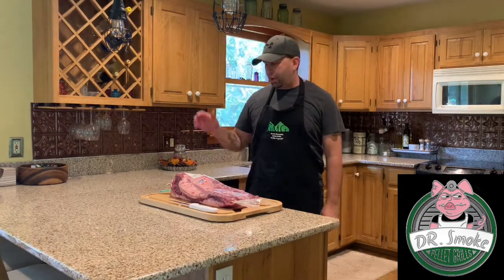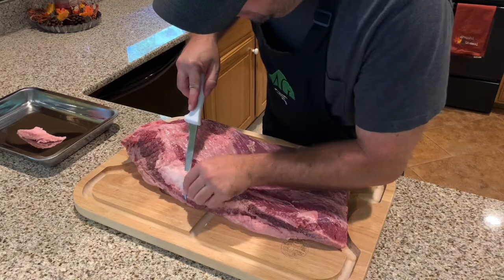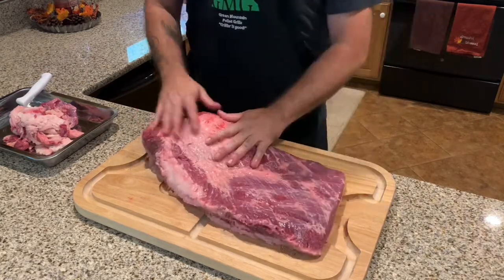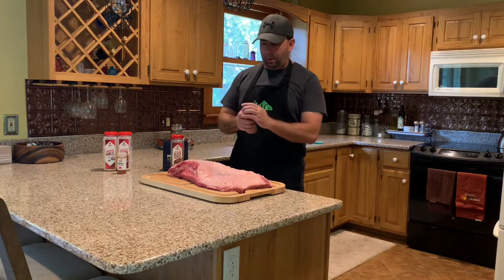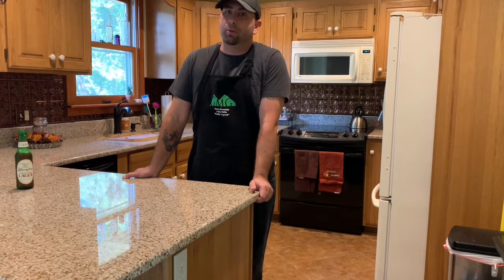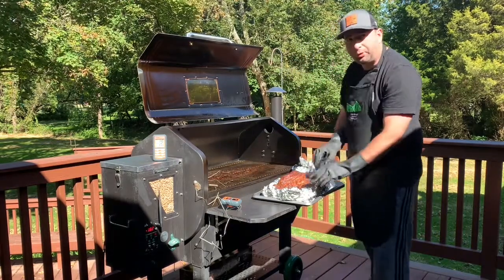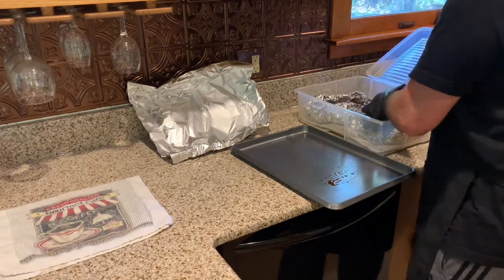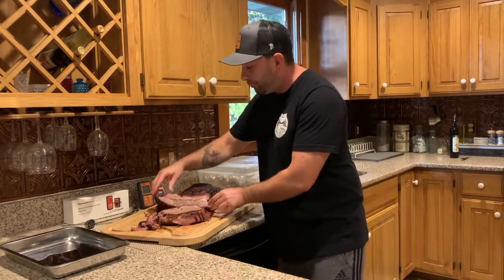Smoked Brisket: The Boat Method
There's been a lot of talk about the boat method on the forums recently. Although, this isn't a new technique a lot of people haven't tried it including myself. I decided to give it a shot and compare it to my normal method of butcher paper. In this video I'll talk about how I chose my brisket, trimming, dry rubbing and smoking. The final results speak for themselves so check this out and see.

Fan Mail can be sent to:
DR. Smoke